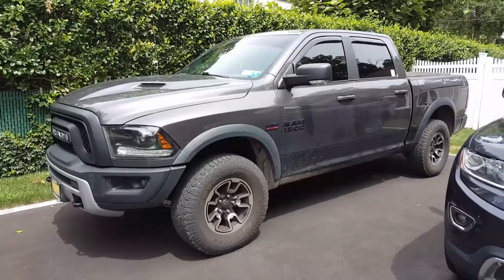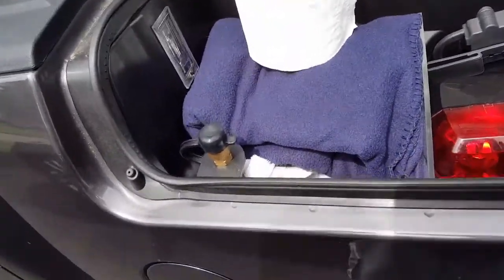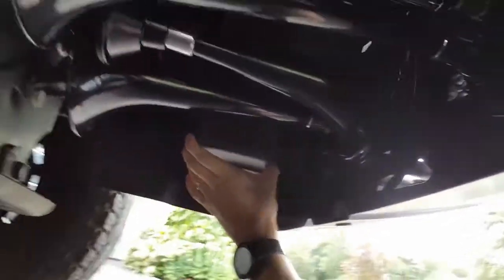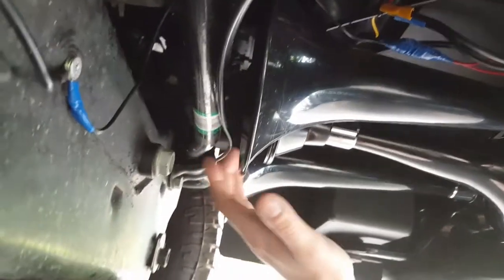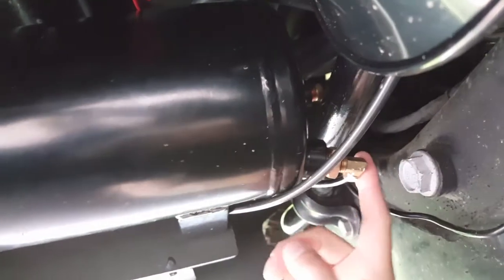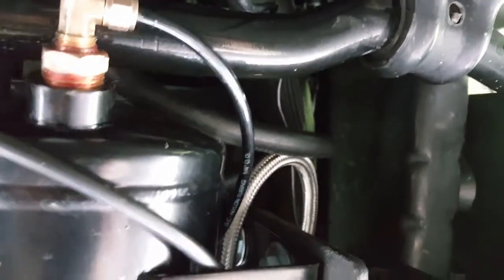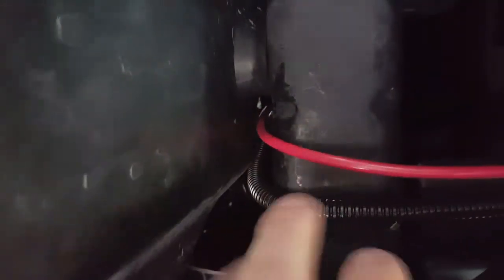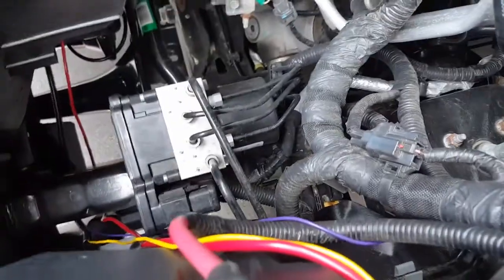Kleinn airhorn bolt on system for 2009 - 2017 Dodge Ram 1500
This is my 2015 Ram Rebel 1500. Kleinn airhorn bolt on system. Hope this video can help anyone who's looking for an on board air system with the train horns decide if this is for them. I’m not the best with this stuff. This is fairly straightforward tho.

Kleinn makes a quality product and their bolt on system does fit well. It definitely costs a lot of money but I'm happy with the purchase

Tip Jar

Doge - D9hiRMazgnoW9SgBYTohQo7Fn6xBgpRixM

XYO - 0x27dBD77eF70d77Aa7E557c092f003d91caa41676

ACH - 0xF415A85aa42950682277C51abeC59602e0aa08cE